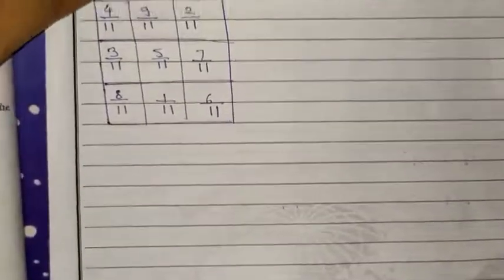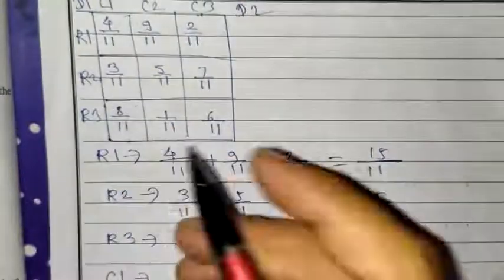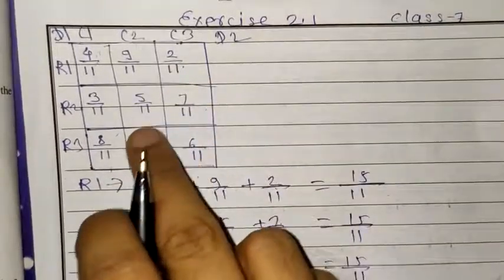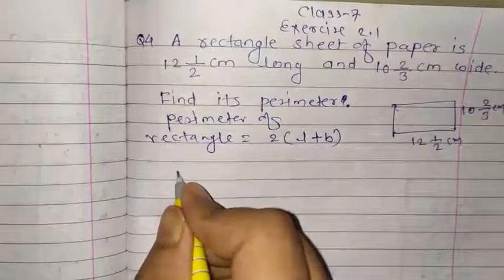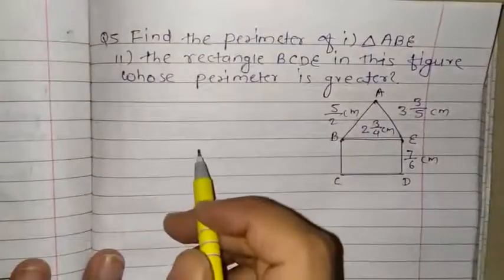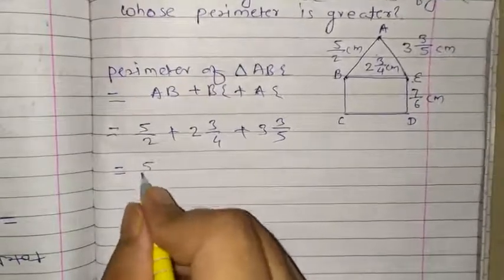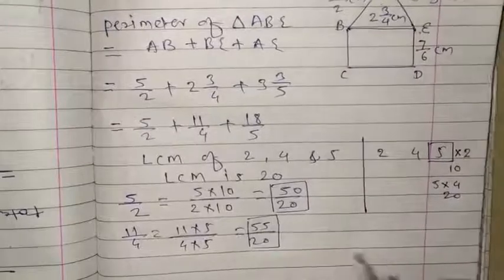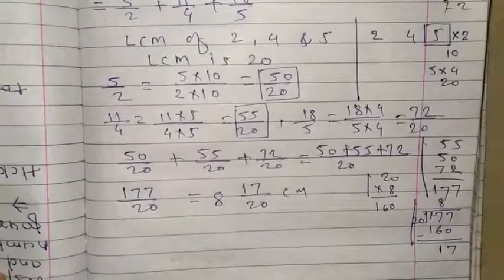Fractions & Decimals ,Class 7,Exercise 2.1-Ques. No. 3 To 5,part-4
Hello friends,